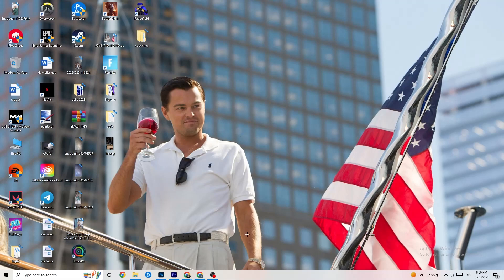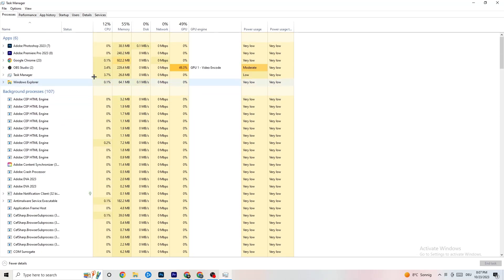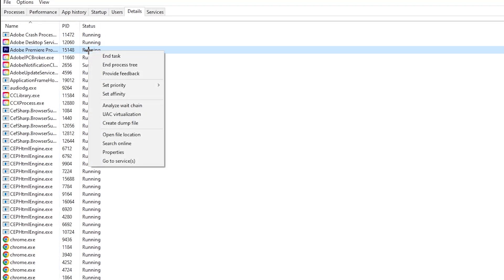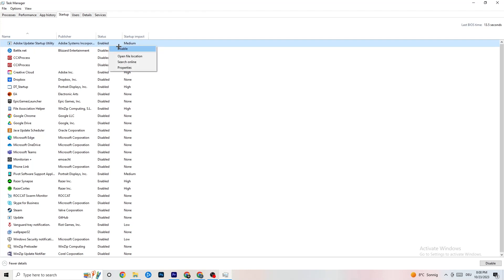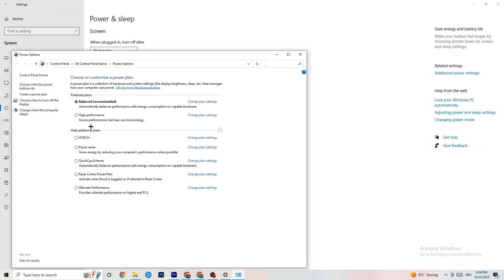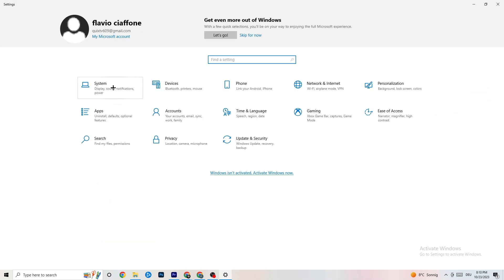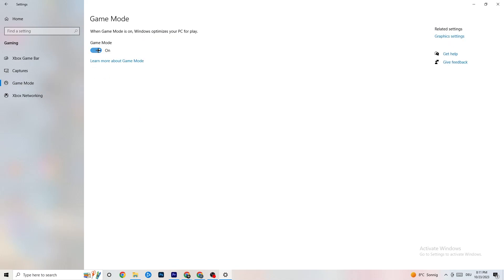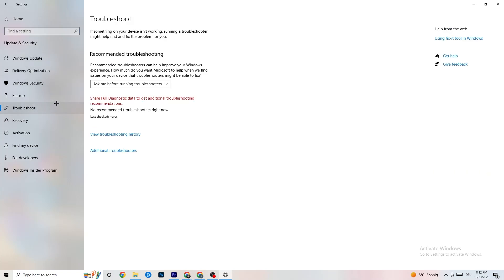How To Fix Disco Elysium Crashing! (100% FIX)